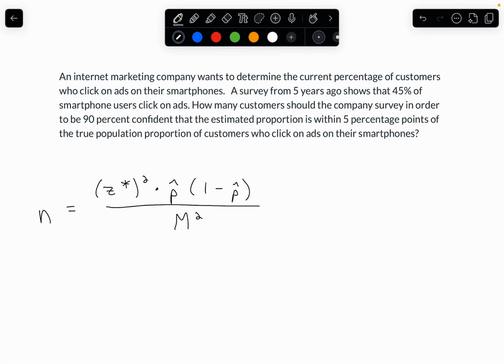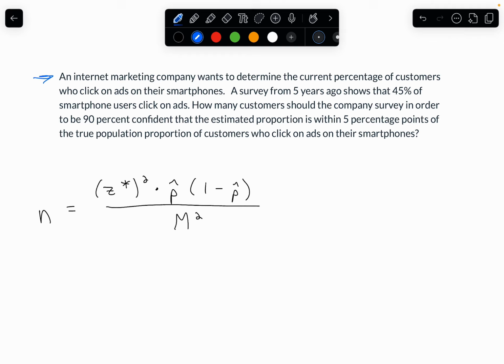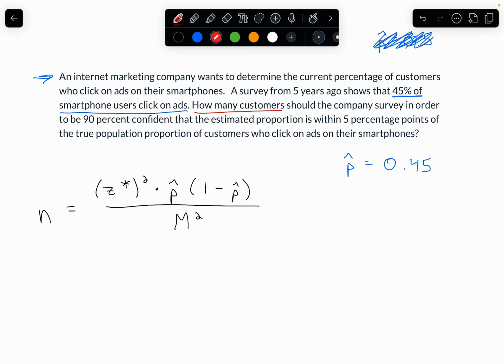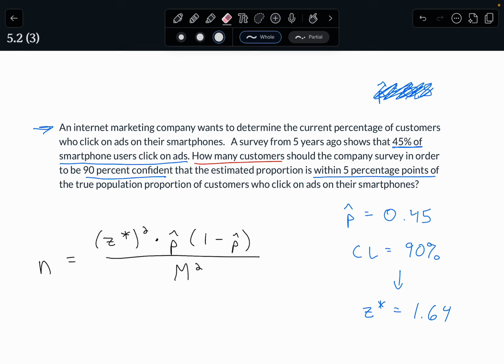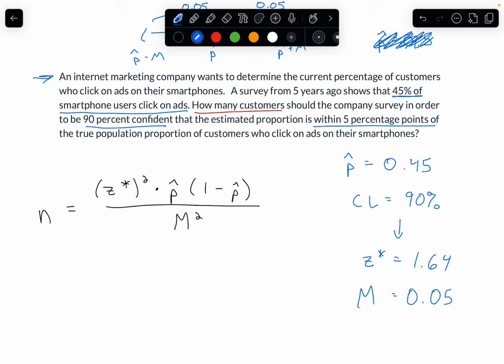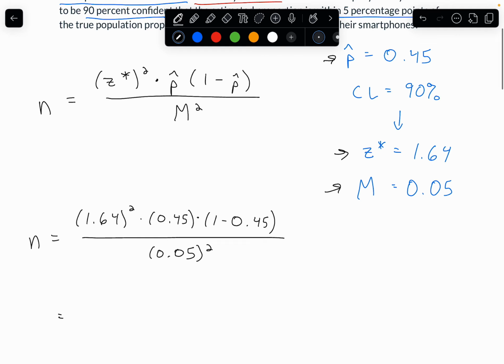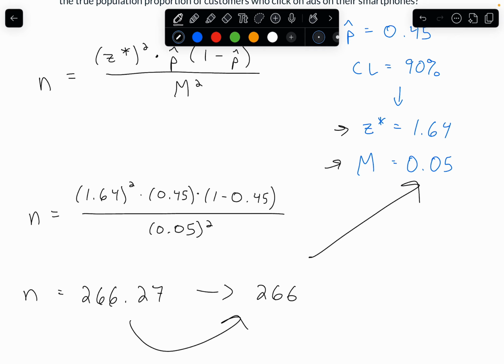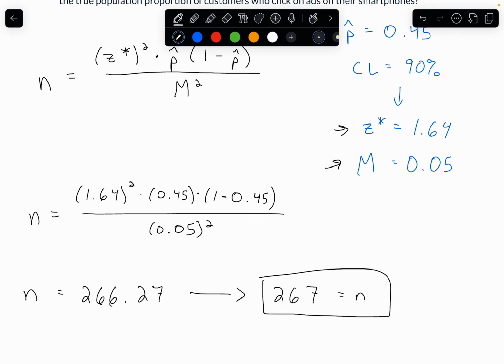5.2.6 part 2 updated